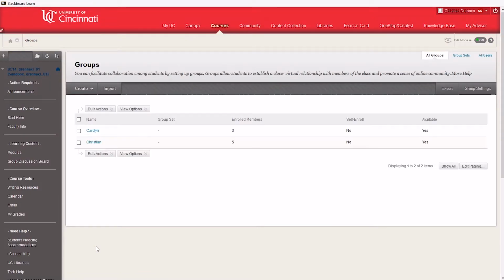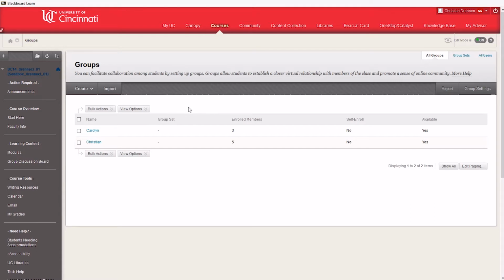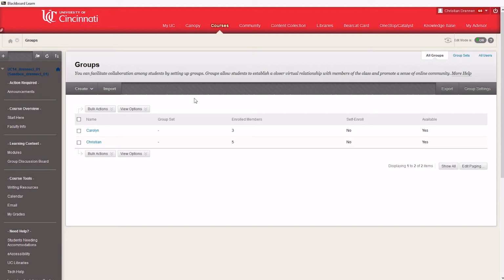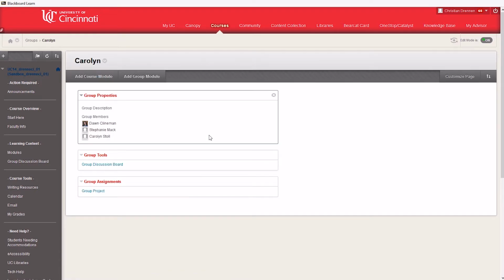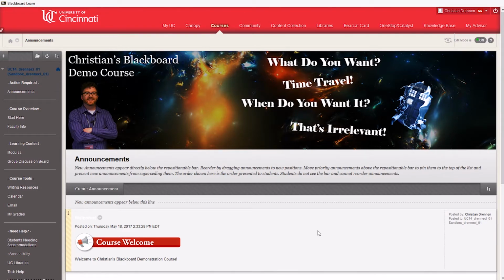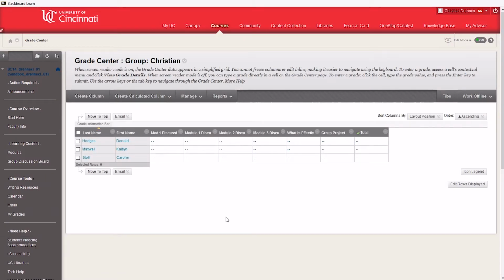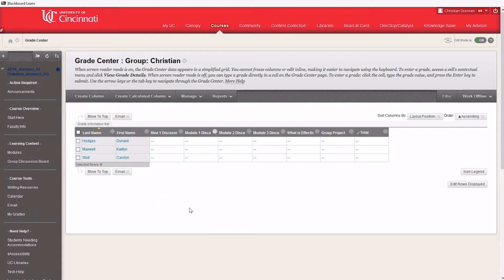Blackboard Groups Part 2 - Facilitator Groups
Join us in this new segment called "Let's Talk About It..." where Christian will cover Blackboard Groups. In this episode, let's talk about how to use and manage Facilitator Groups in Blackboard.

Director - Donald Hodges
Associate Director - Dawn Clineman
Senior Instructional Designer - Carolyn Stoll
Instructional Designer & Digital Media Specialist - Christian Drennen
Instructional Technologist - Christos Athanasiadis

College of Allied Health Sciences
Center for Educational Technologies and Instructional Support (CETIS)

Are you a faculty or staff member at the University of Cincinnati and have a question?